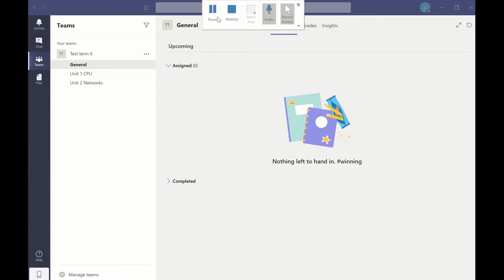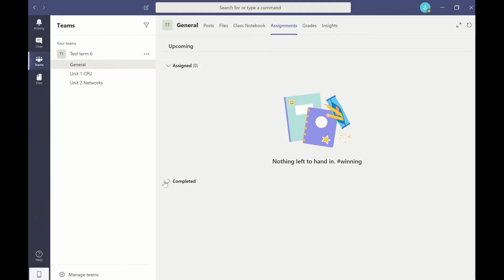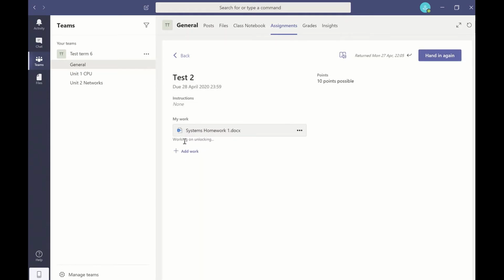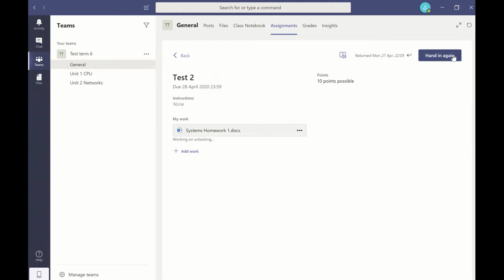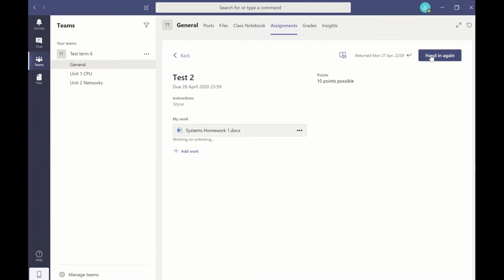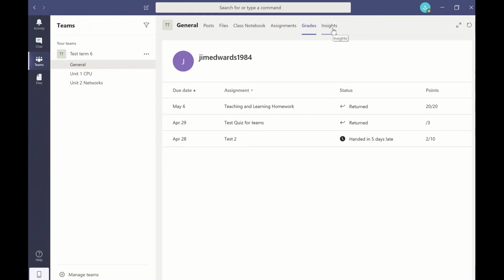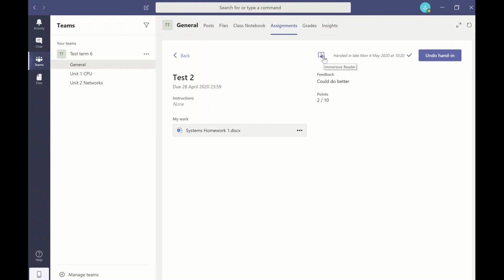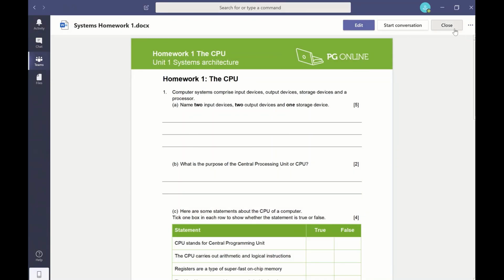4 Student view MS Teams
This video is about what the student sees in MS Teams